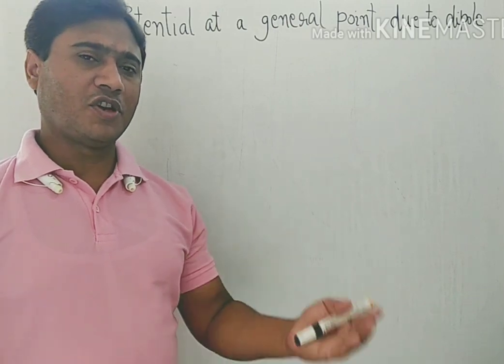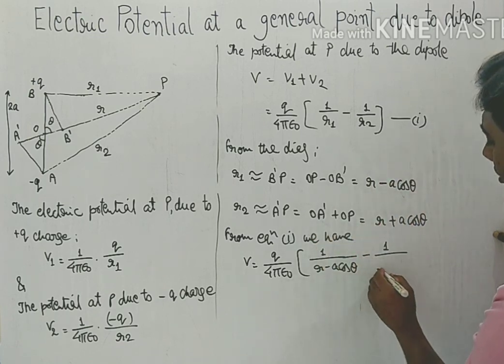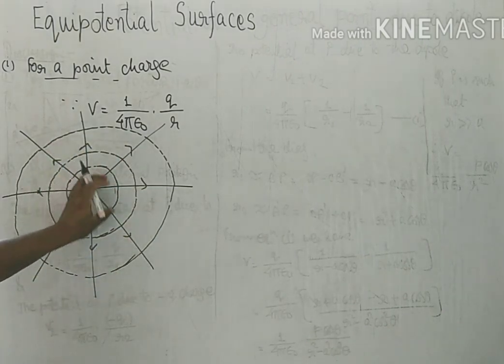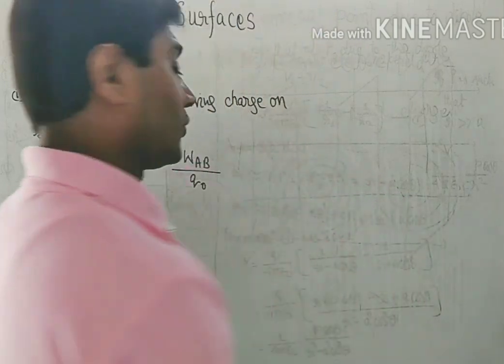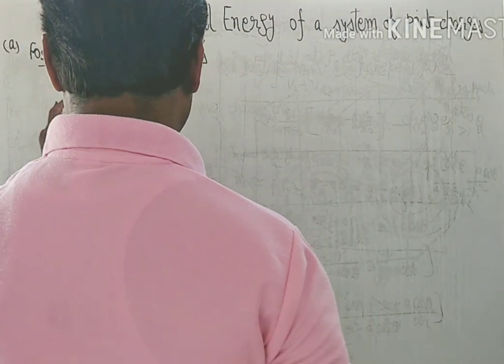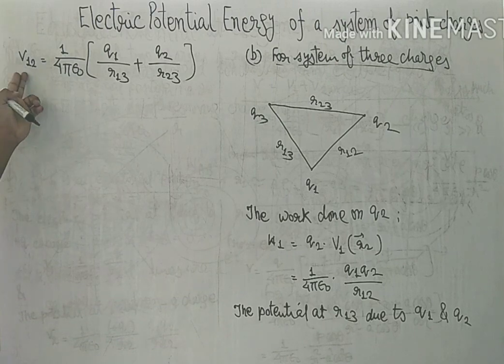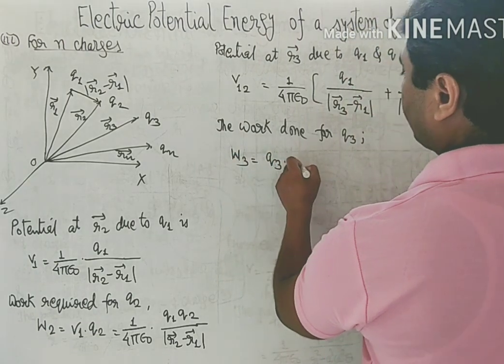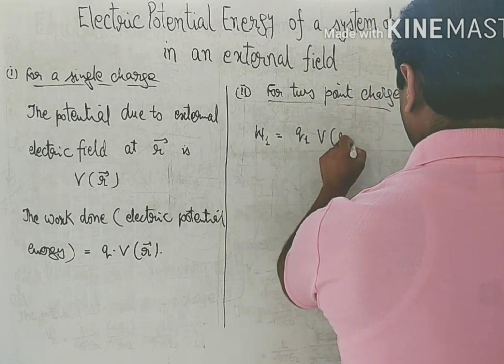Electrostatic Potential (Lecture 5), 12th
Electric potential at a general point due to a dipole, Equipotential surfaces, Electric potential energy of a system of  point charges, potential energy of system of point charges in an external field.